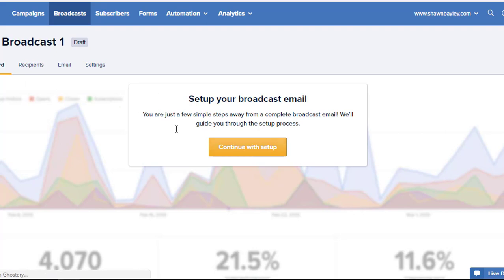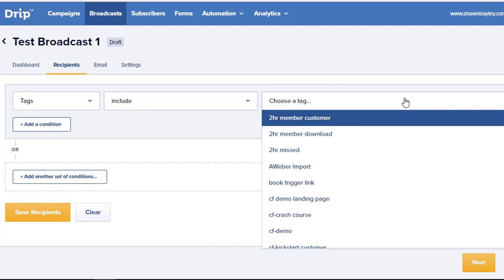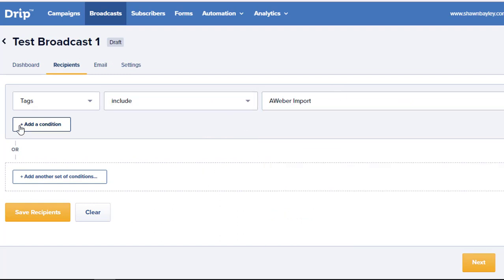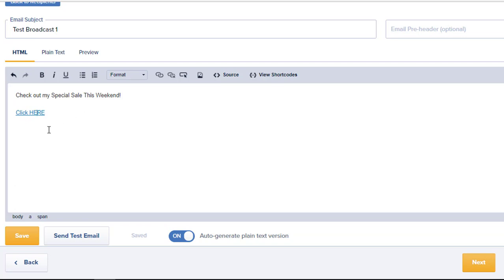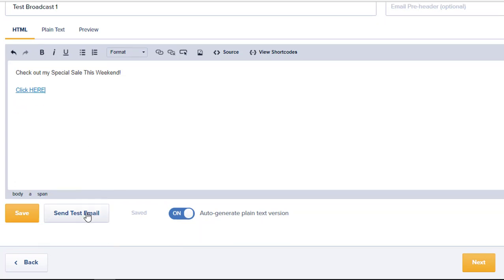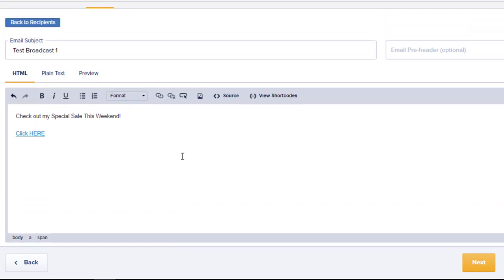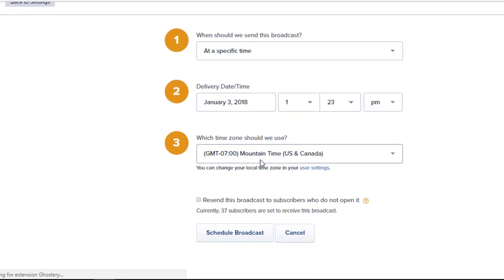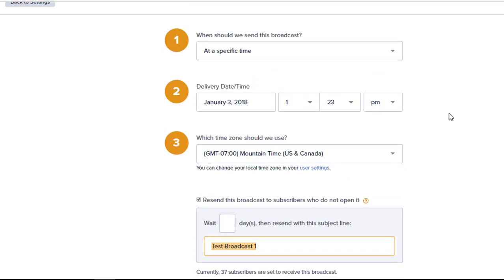SFBC Day 23 - Sending Broadcast Emails